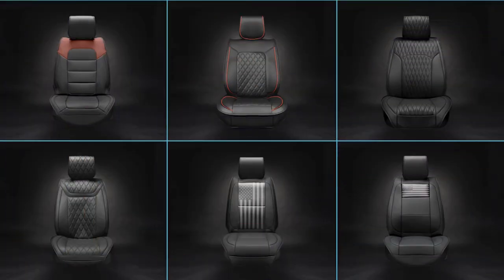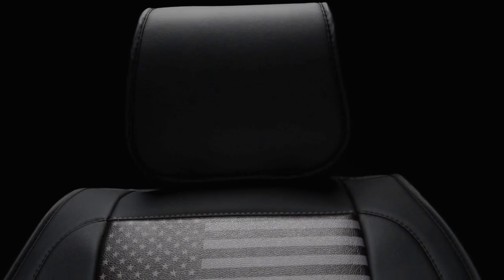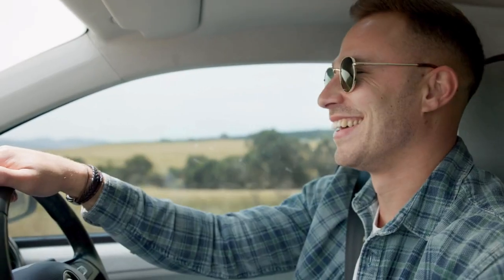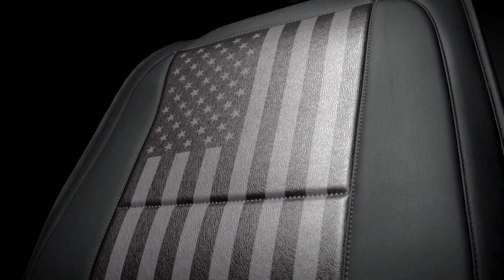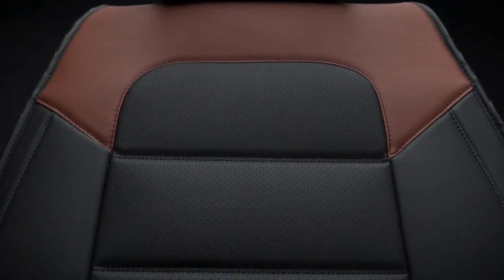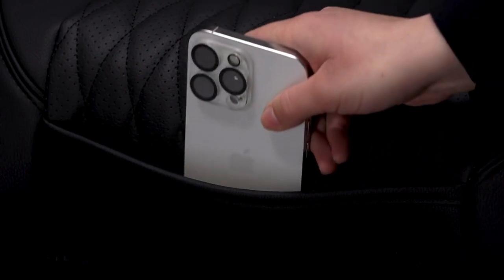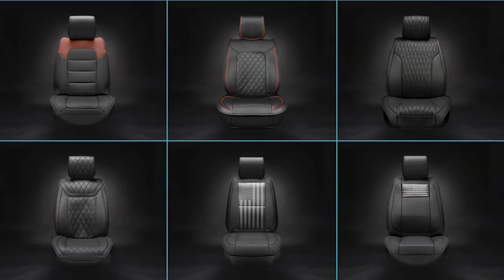Most Luxurious and Affordable Seat Covers You Can Find on Amazon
MotorBox™ Classic Edition Seat Covers, Full Set Faux Leather Seat Covers for Cars Trucks Vans SUV, Semi Custom Fit Car Seat Covers Front & Back Seats Covers, Automotive Interior Cover.

👇👇!! MORE INFORMATION BELOW !!👇👇

✅ Premium Quality
✅ Classic Pattern
✅ Ultimate Protection
✅ Easy Installation
✅ Comfortable and Practical

⬇️⬇️ PURCHASE SEAT COVER NOW ⬇️⬇️

Seat Cover with American Flag:

MotorBox™ Classic Edition Seat Covers,
Model Number: B0CKD2C865

Looking For More MotorBox™ Products?

Seat Covers
Ford F150 Truck Bed Covers
Chevy Silverado Truck Bed Covers
Dodge Ram Truck Bed Covers